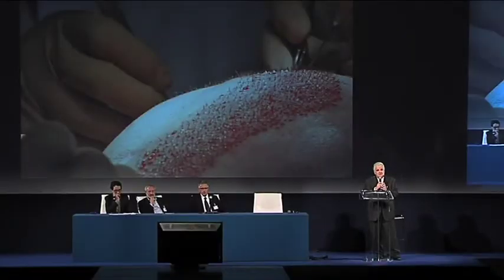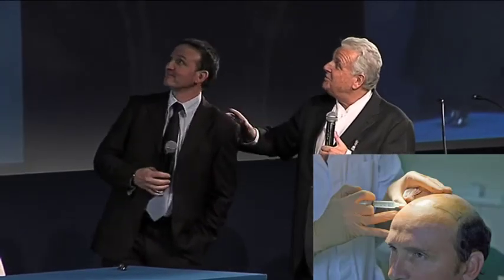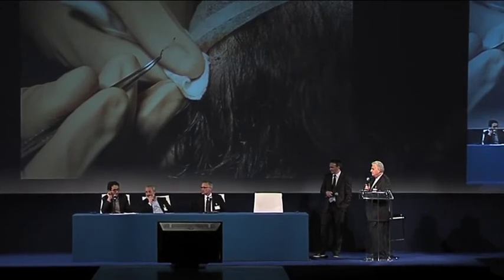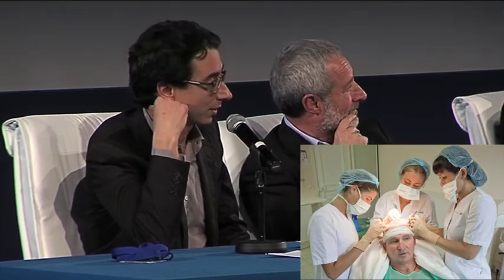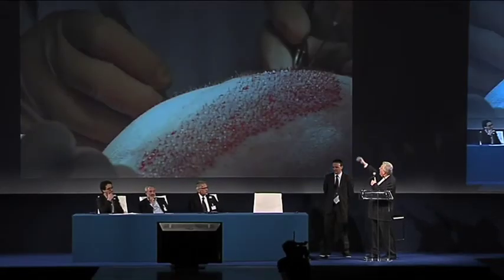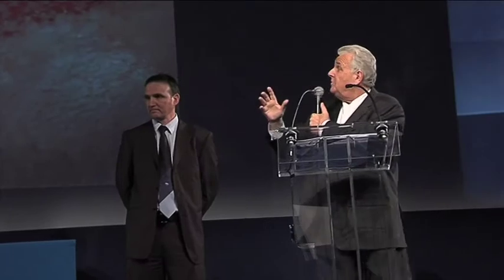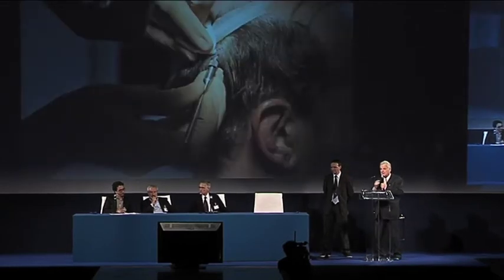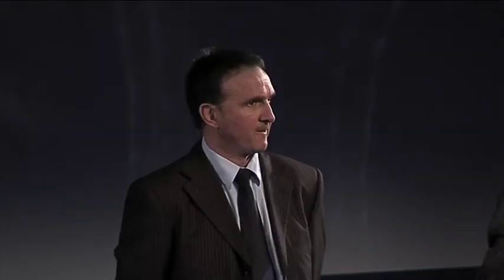New baldness correction method: the hair transplant mixed with integration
Conference on hair transplant integration presented by Gil Mennetrey - President of the Congress and Doctor Laurent Dumas -- Plastic and Cosmetic Surgeon, at the 4th International Congress Research Against Hair Loss. The speakers presented a new method for baldness correction: the hair transplant mixed with integration. It combines the FUE hair transplant method exclusively carried out in medical clinic with a disposable hair integration system used at Norgil Institute.